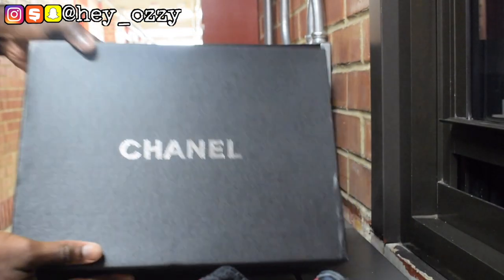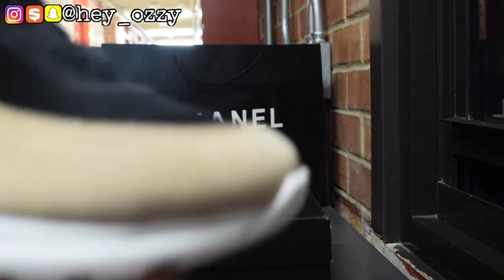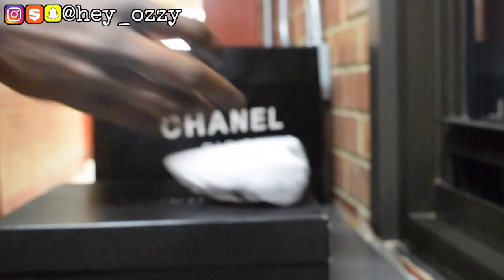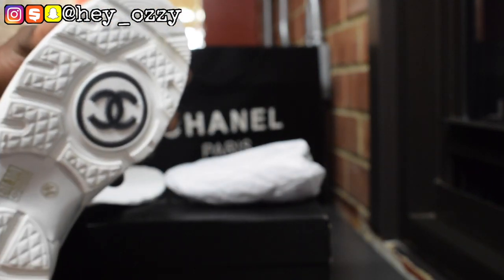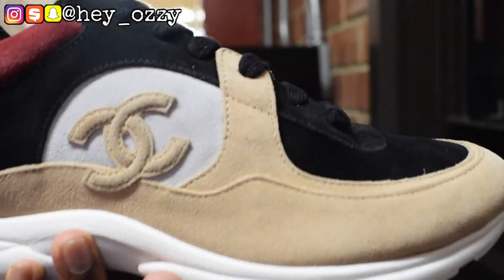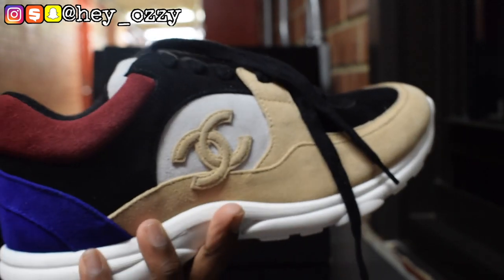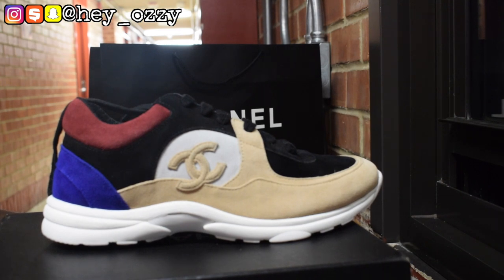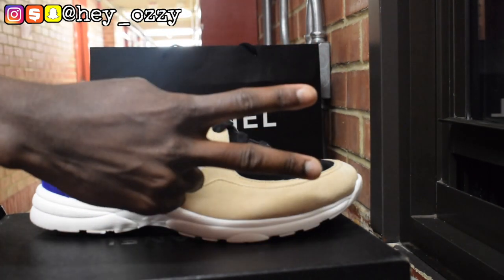Chanel Low Top Trainers Review + On Feet Review